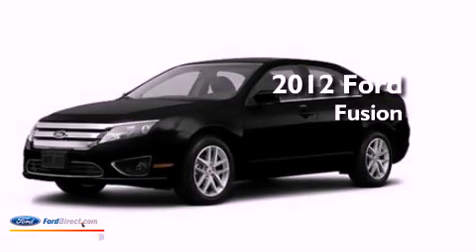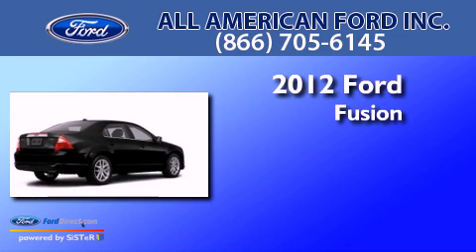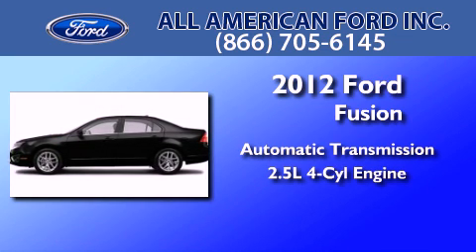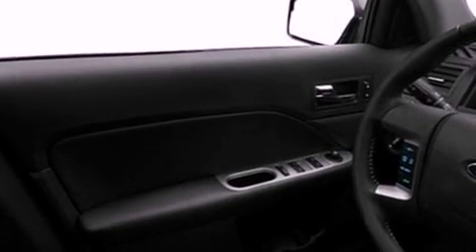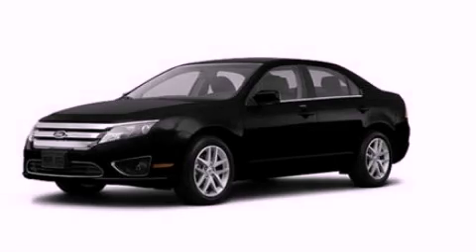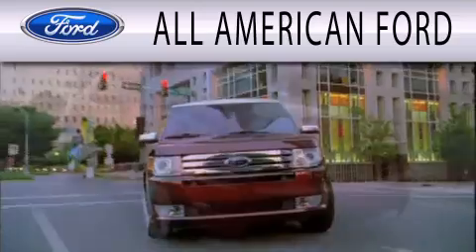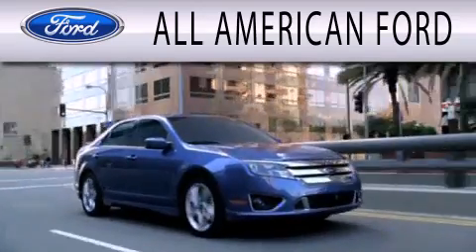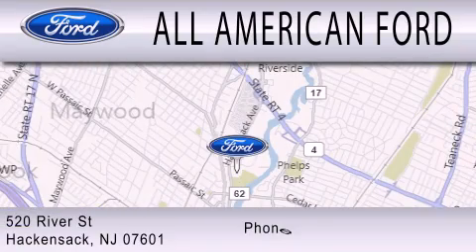2012 FORD FUSION Hackensack NJ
Year : 2012
 Make : FORD
 Model : FUSION
 Engine : 2.5L I4 16V MPFI DOHC
 Trans . : 6-SPEED AUTOMATIC
 Exterior : BLACK

 Stock : 12F936